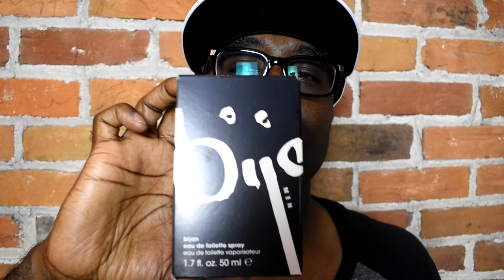Vintage Bijan for Men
The second video for my Vintage line of reviews. I promise to do this series on a more regular basis. Vintage Fragrances are kinda my thing because I had most of them when they were released. This one is for the vintage formulation for Bijan for Men.